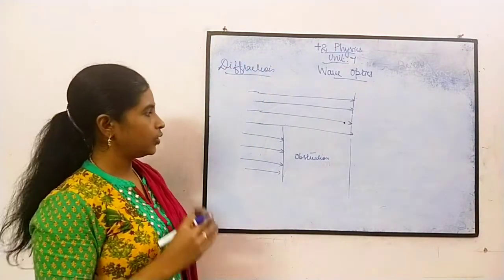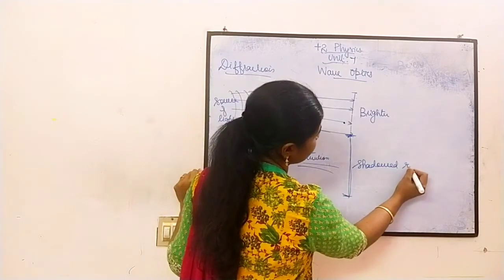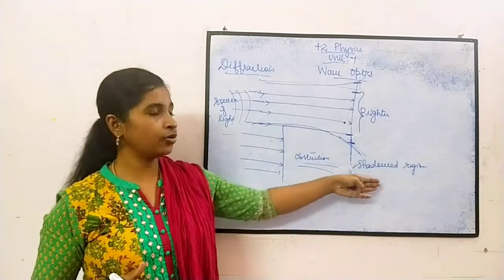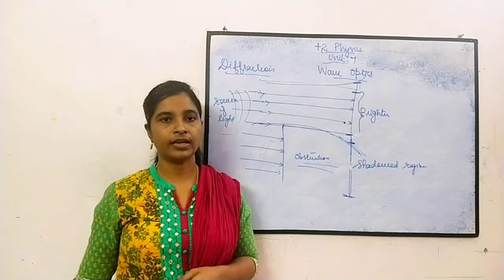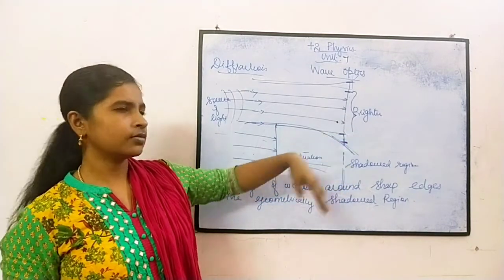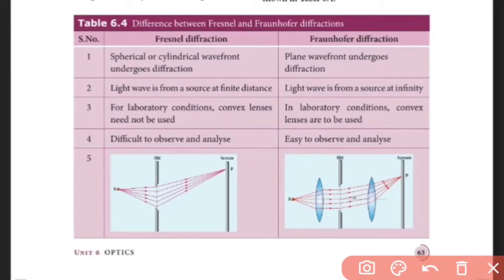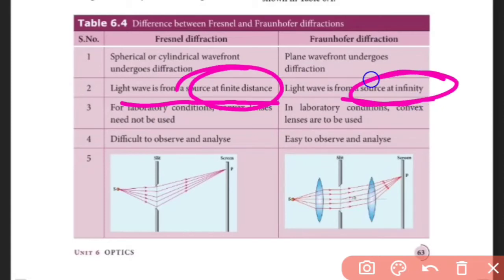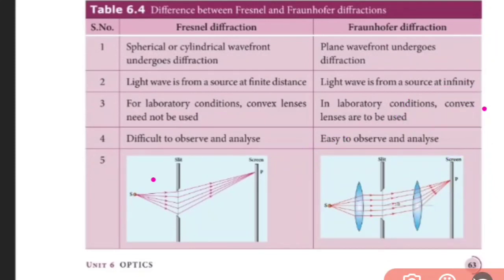12th Physics|Wave Optics|Part 12|Diffraction